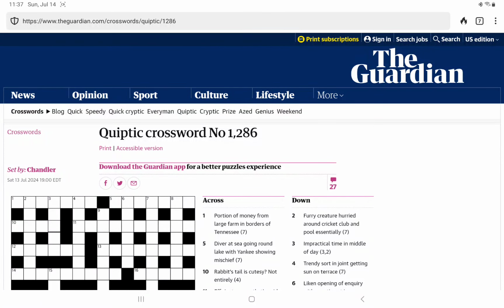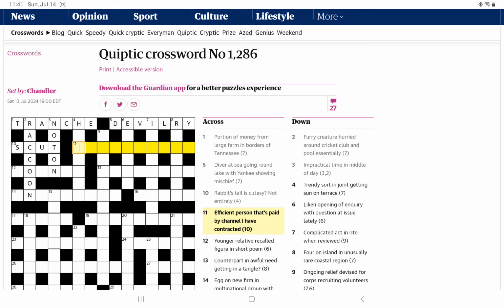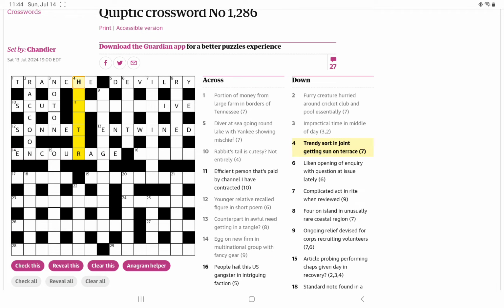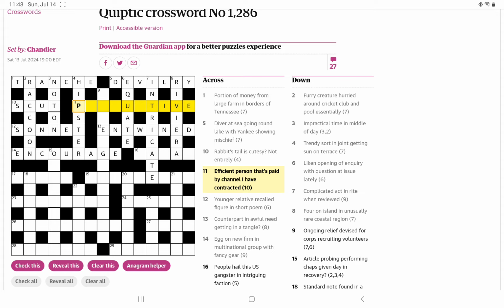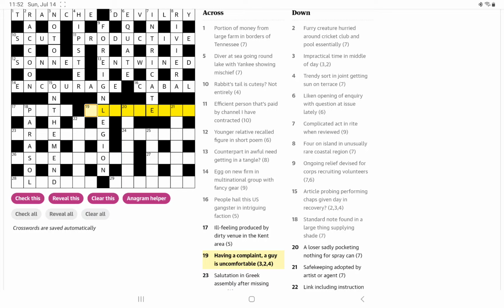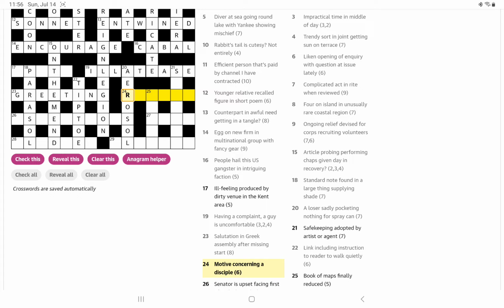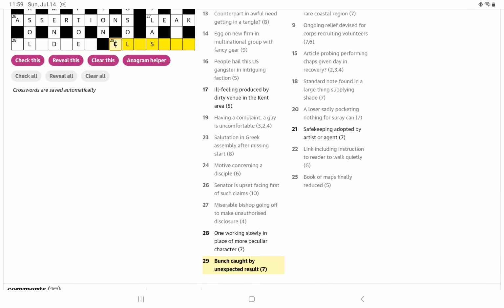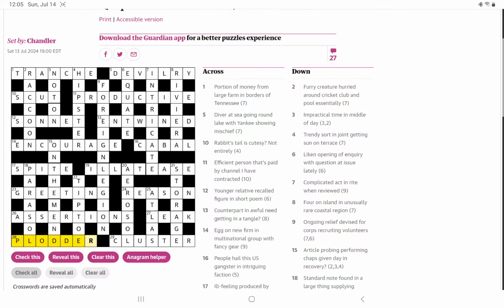Guardian Quiptic Crossword (No. 1,286)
In which I attempt to solve the Guardian's Quiptic Crossword No. 1,286.